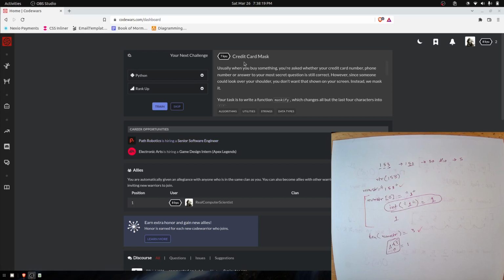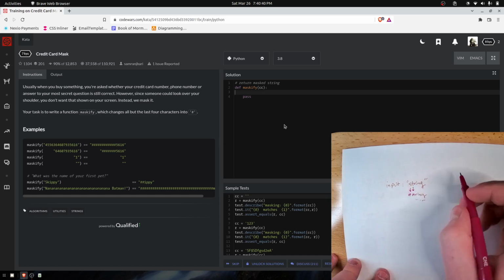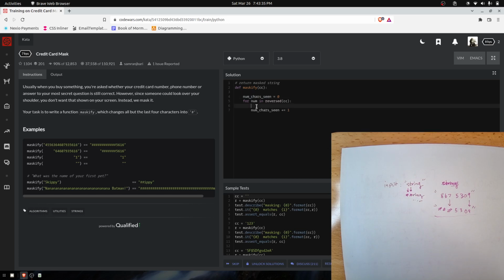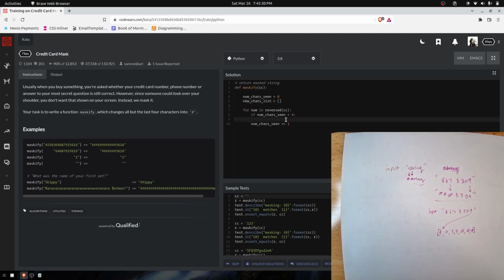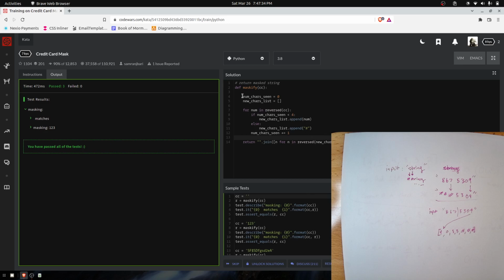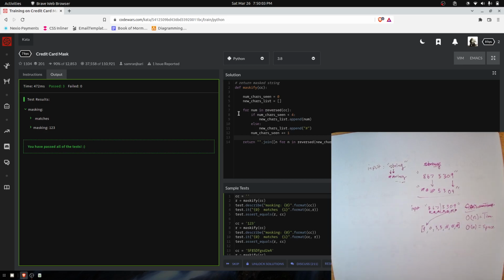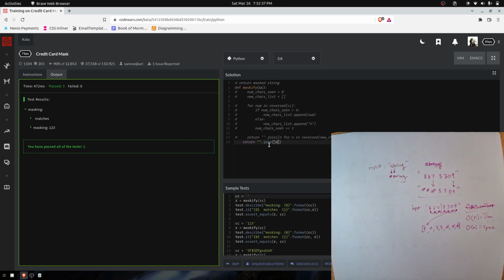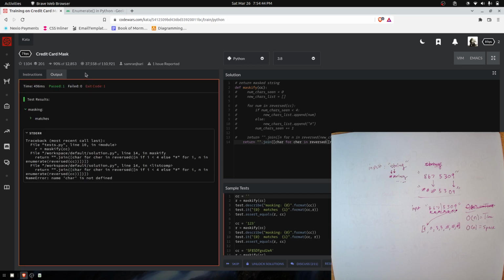Codewars: Maskify Your Credit Card Number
Skills exercised in this challenge:
- For loops
- Reversed, Enumerate
- SPELLING